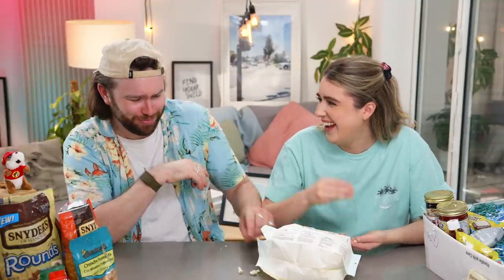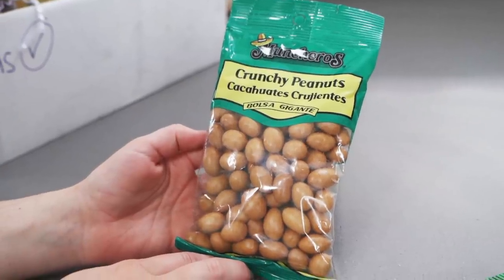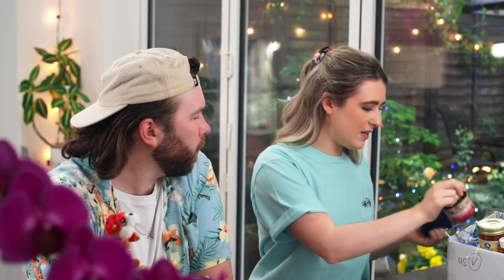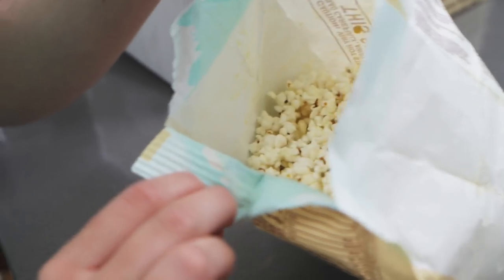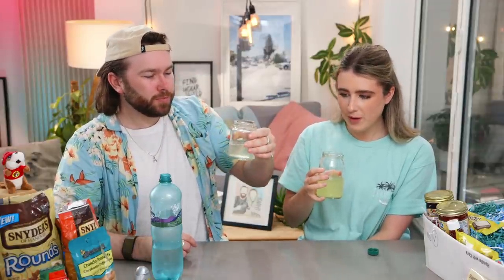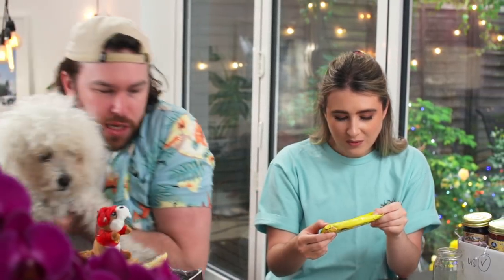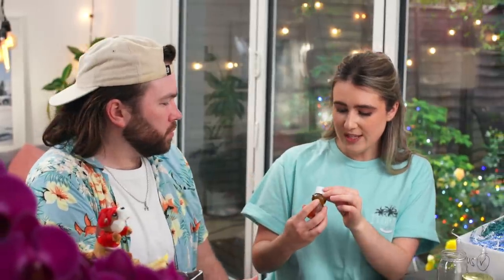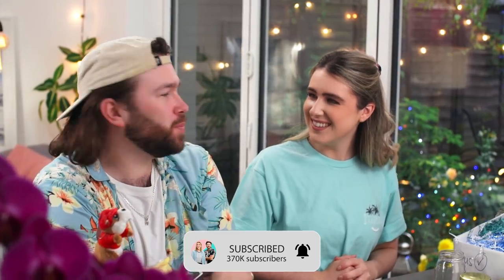What did Kate buy now?! - This With Them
0:00 - Intro
1:14 - Snyder's Pretzels
5:19 - Munchero's Crunchy Peanuts
8:45 - Emerald Jalapeno Cashews
11:08 - Amish Country Microwave Popcorn
17:28 - MiO Lemonade
20:35 - ChapStick Sweet Watermelon
21:52 - Anastasia Coconut Patties
23:06 - Bob makes a Guest Appearance
24:48 - Der Dutchman's Hot Pepper Jam
27:02 - Yoder's Rasberry Jalapeno Jam
29:40 - McCoy's Florida Orange Blossom Honey
31:36 - Treat of the Week